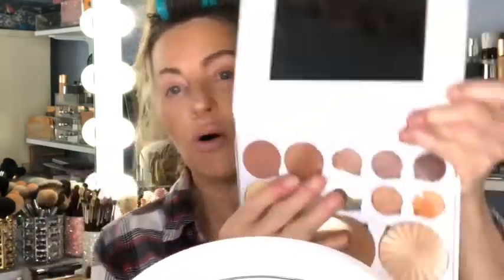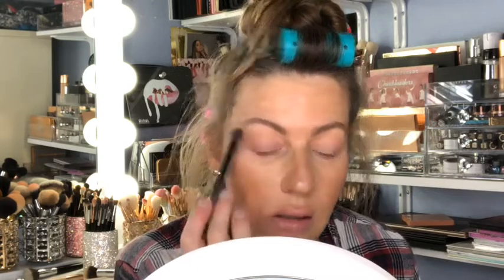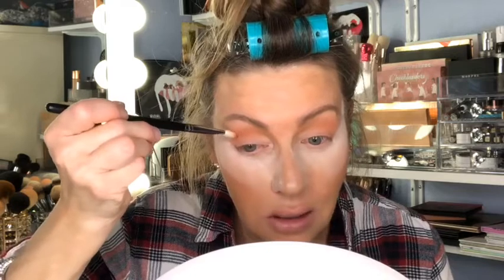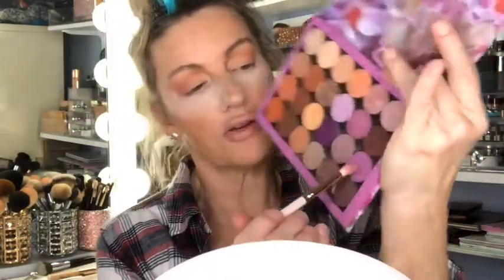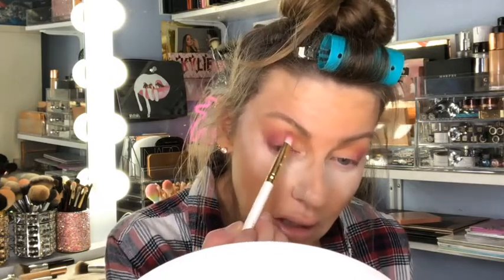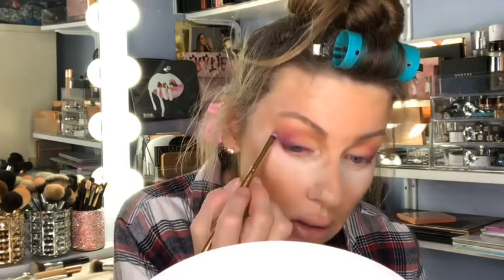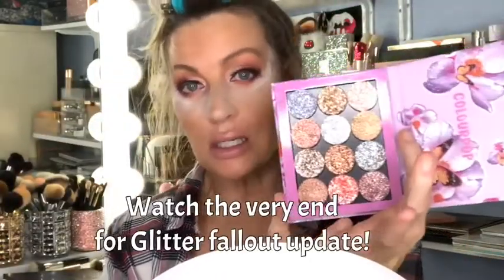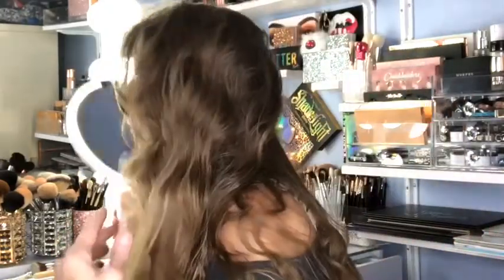Colourpop Butterfly Glitter Cutcrease Hooded DOWNTURNED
Update! I had zero fallout 5-9 hours after applying the glitter I wore the glitter for 10 hours and had zero fallout!
Products Used / mentioned:
Face: Dior Totale Capture Foundation
Powder: RCMA white translucent, Ben Nye Luxury Banana
Blush: Nars Wanted 1 - It Cosmetics Nude Glow
EYES: Colourpop Butterfly Effect 40$ & All that glitters 20$

Brushes used: M433-M441 / Morphe
Colourpop Brush Set
Sigma E65
Lamora- Flat Definer Brush
LUXIE small detailed brush
Mac 144
Crown C10 (flat large shader)

SOCIALS: makeupby_LaurenJade (Instagram)
LaurenBeautyDallas (under construction) FB